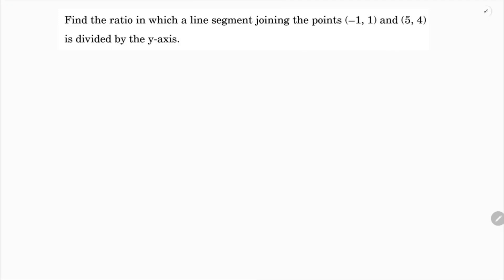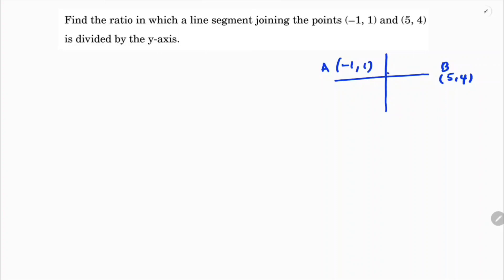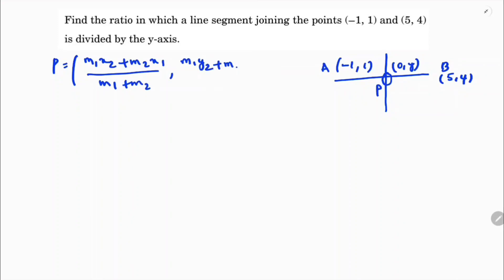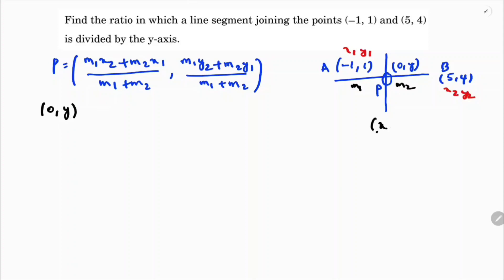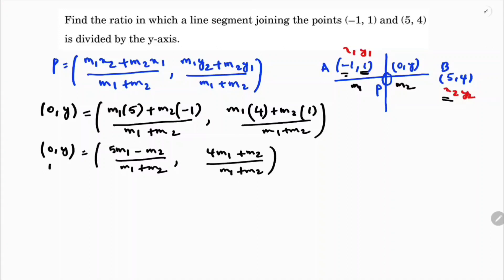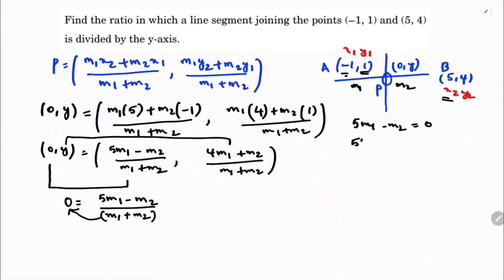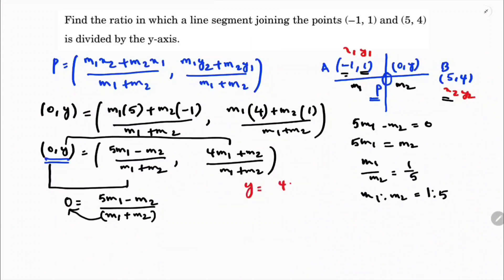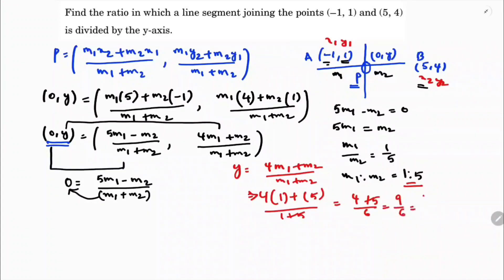Find the ratio in which a line segment joining the points (-1,1) and B (5,4)is divided by the y-axis